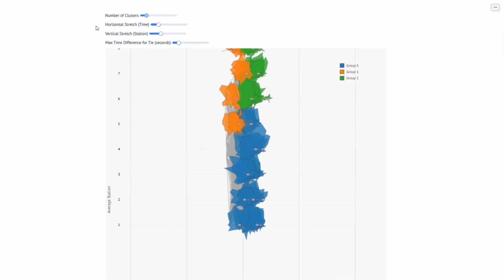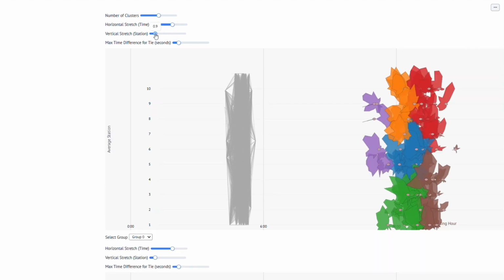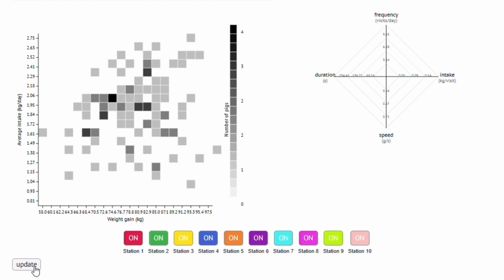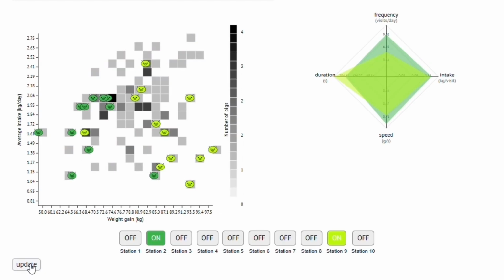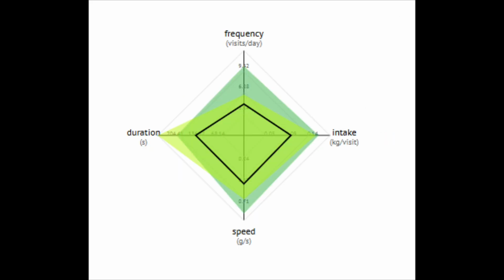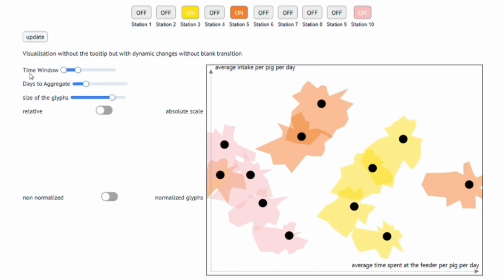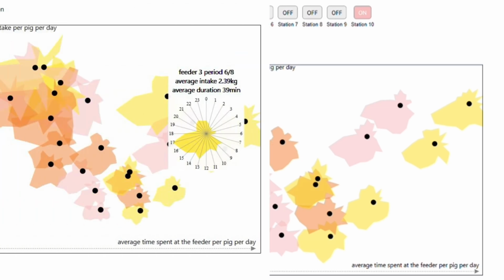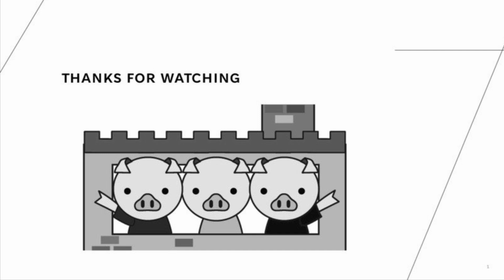Visualizing Pig Feeding Behavior: Interactive Dashboards in Marimo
By Group 11 – Data Visualization Project (2025)

This video presents three custom-built interactive dashboards developed with Marimo to explore feeding behavior in pigs. Using SVG visualizations and dynamic filters, we answer key research questions on social behavior, individual vs. group comparisons, and pen-level trends over time.

What’s in the video:

SC_07 Dashboard: Pig clustering by feeding behavior + social ties based on feeding time overlap.

RA_09 Dashboard: Heatmap + radar plot to compare individual pigs to station-level profiles.

DDF_10 Dashboard: Temporal analysis of feeding behavior across pens using animated glyphs.